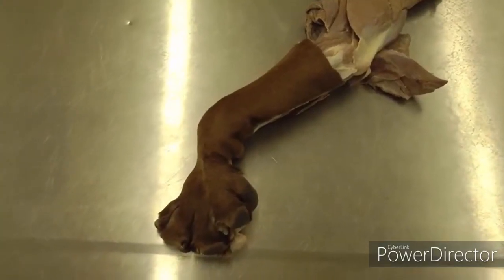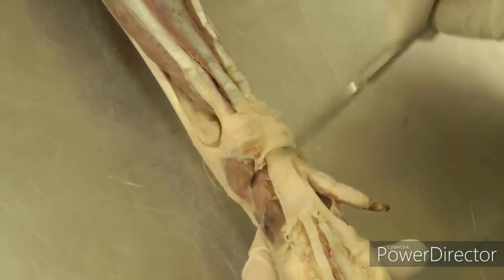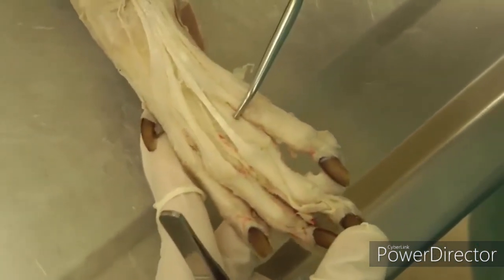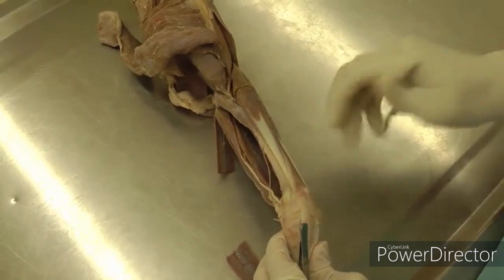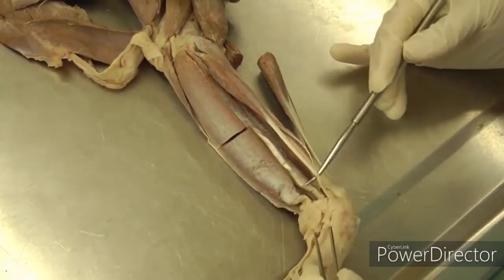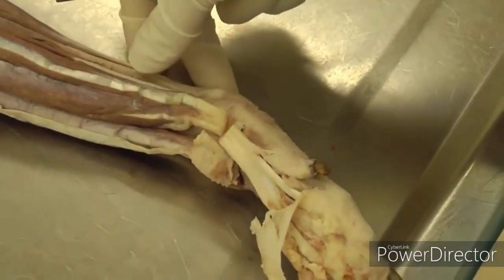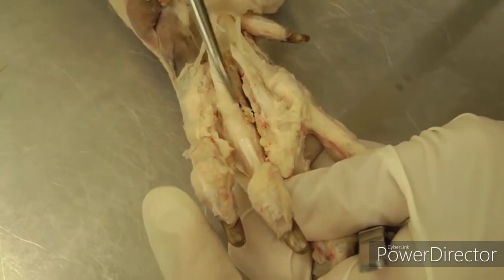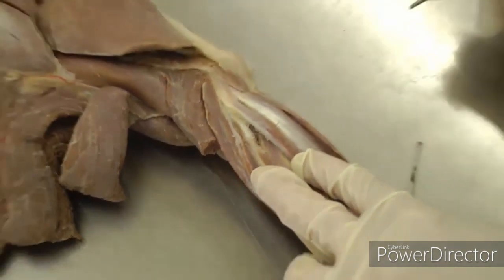Canine Anatomy I Lab 4 I Thoracic Limb mm. I Antebrachium I Manus I Joints Thoracic Limb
Lab Objectives:
• Reflect skin from the antebrachium and manus, including at least one digit, and remove the
      antebrachial deep fascia that compartmentalizes muscles.
• Identify seven antebrachial muscles of the craniolateral group
      - four major muscles:
          -- two digital extensors (common & lateral digital extensor mm.)
          -- - two carpal extensors (extensor carpi radialis m. and
                  extensor carpi ulnaris m. = ulnaris lateralis m.)
      - three minor muscles:
          -- brachioradialis m. (developed in the cat and some dogs)
          -- abductor pollicis longus m. (abducts the dew claw)
          -- supinator m. (rotates the dorsal manus laterally)
• Identify six antebrachial muscles of the caudomedial group
      - four major muscles:
          -- two digital flexors (superficial & deep digital flexor mm.)
          -- two carpal flexors (flexor carpi radialis m. & flexor carpi ulnaris m.)
      - two minor muscles:
          -- pronator teres m. (rotates the dorsal manus medially)
          -- - pronator quadratus m (rotates the manus medially)
• In the manus, examine:
      - the carpal canal and flexor retinaculum;
          also, observe extensor retinaculum
      - four interosseus mm., each inserting on paired
          sesamoid bones
      - arrangements of tendons and ligaments in a typical digit.
• Optionally, dissect collateral ligaments of the elbow and other thoracic limb joints.Lab Objectives:
      - four major muscles:
      - three minor muscles:
      - four major muscles:
      - two minor muscles:
          sesamoid bones
• Optionally, dissect collateral ligaments of the elbow and other thoracic limb joints.

Acknowledgement: University of Minnesota